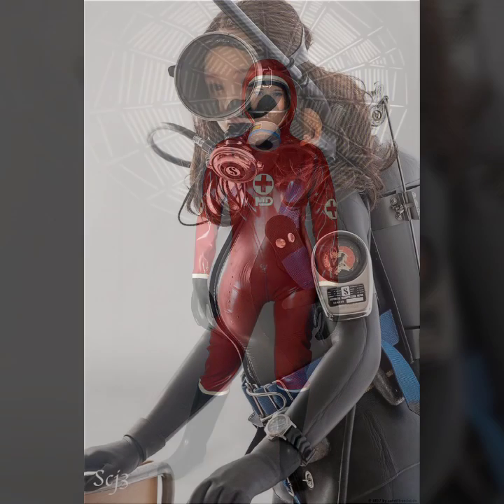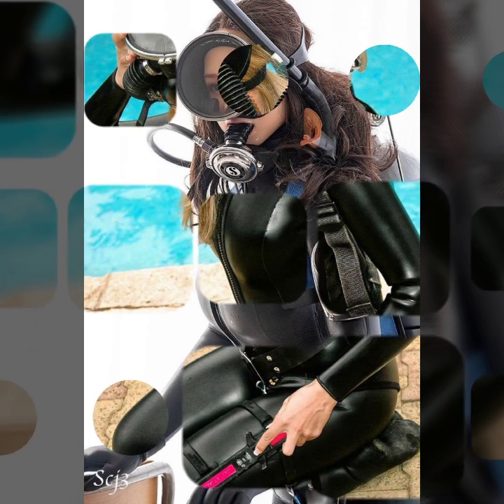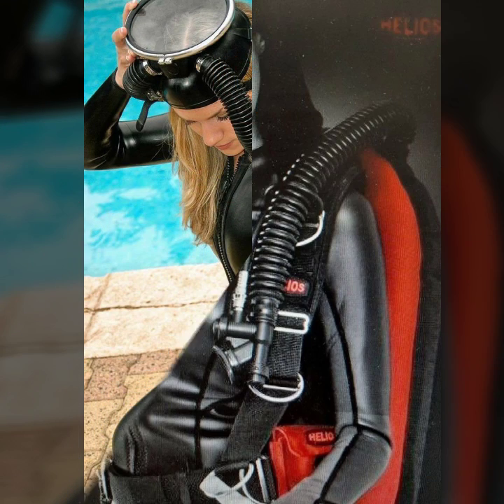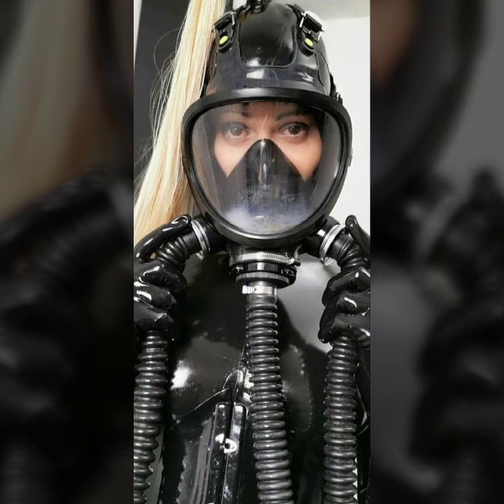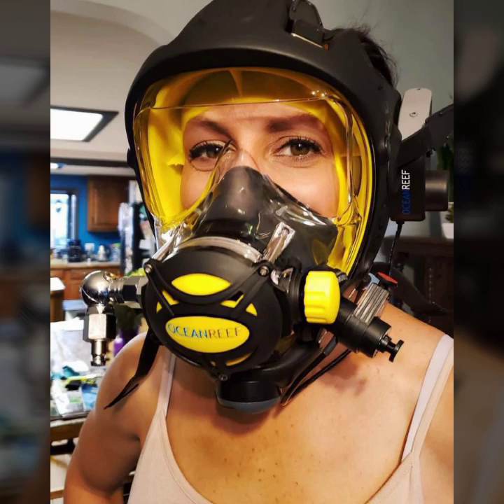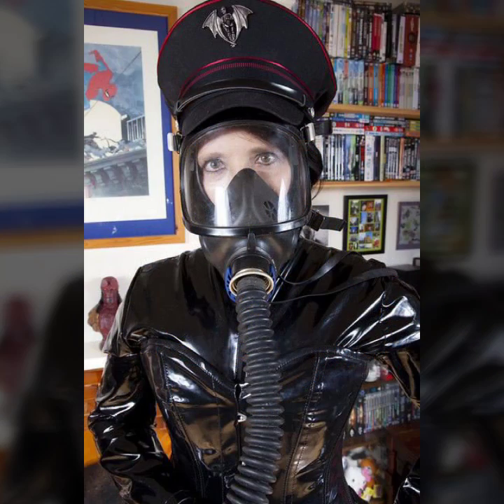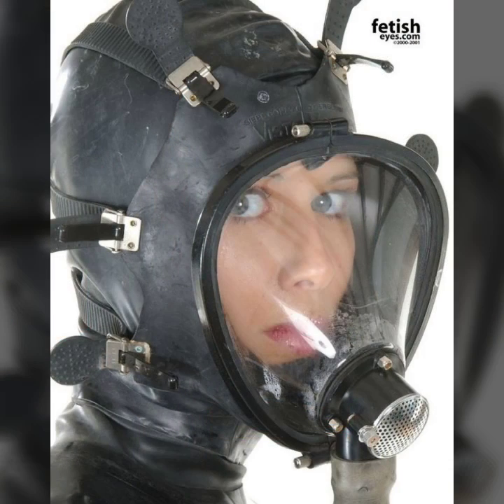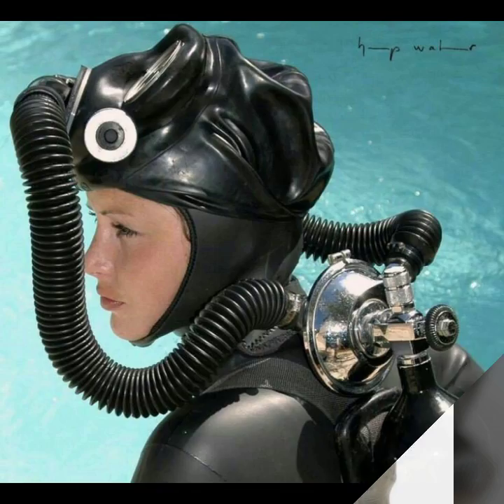Latest invention of scientists latex full face gas masks and scuba diving gear dresses